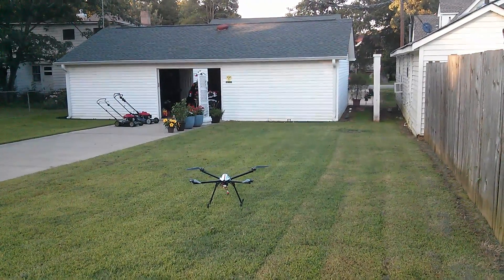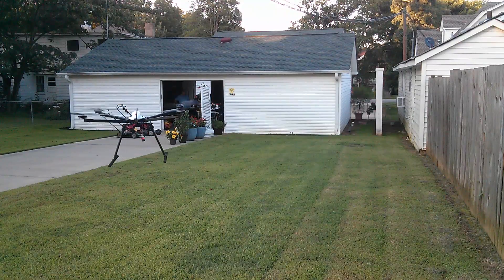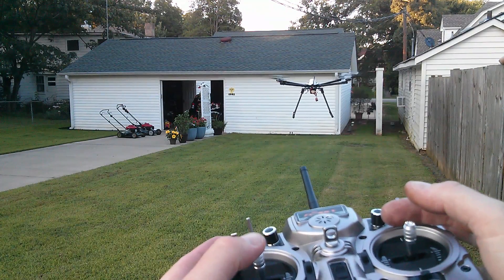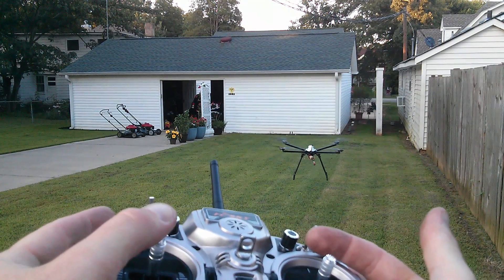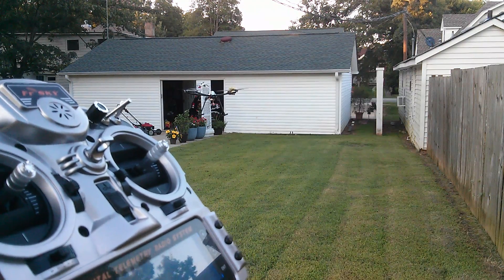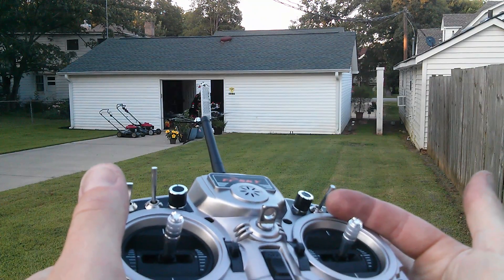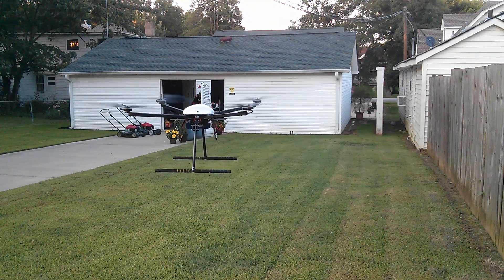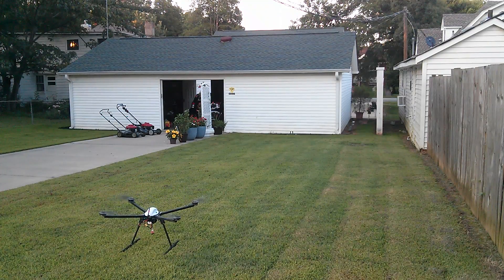DesJardins_Duas_4L